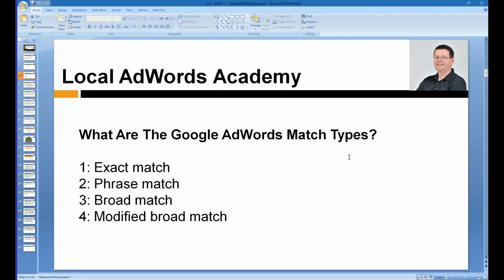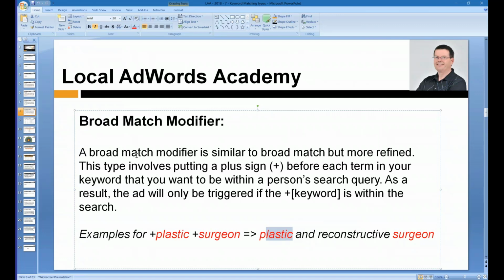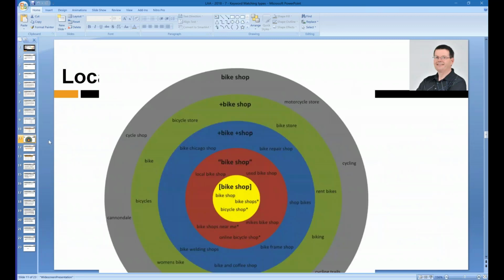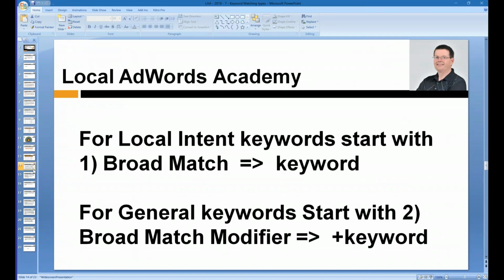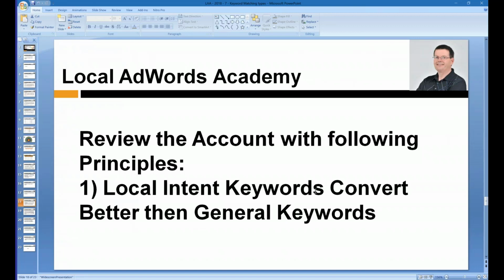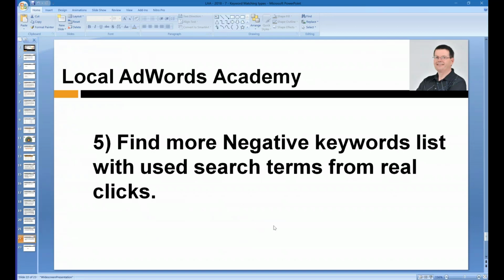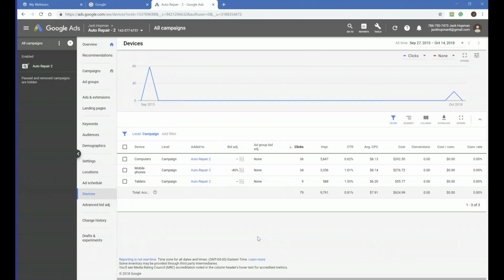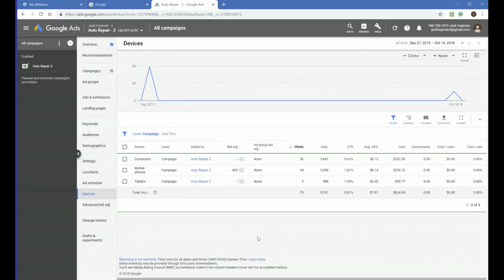LLA Keyword Match Types